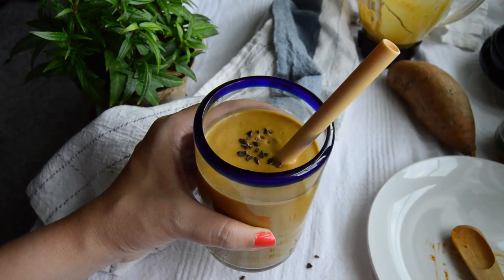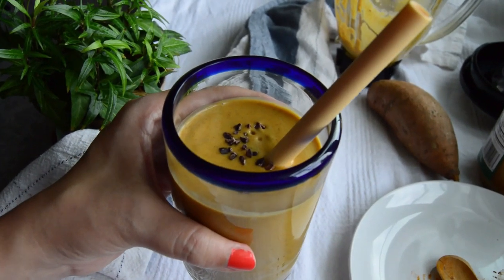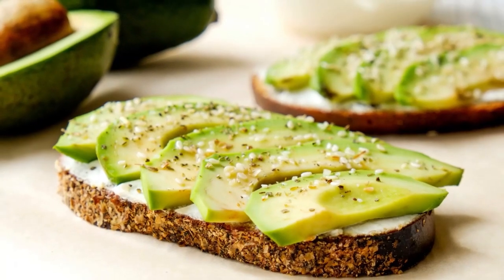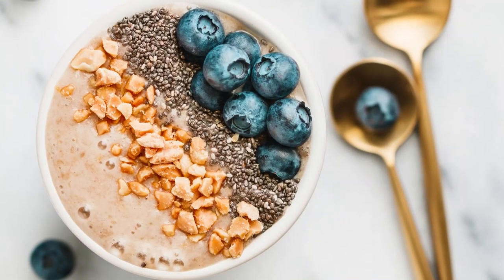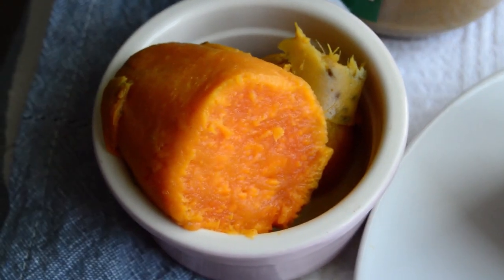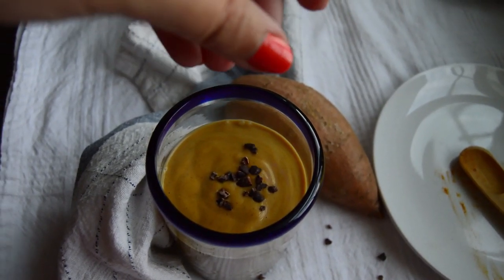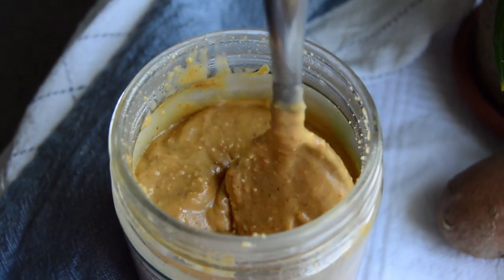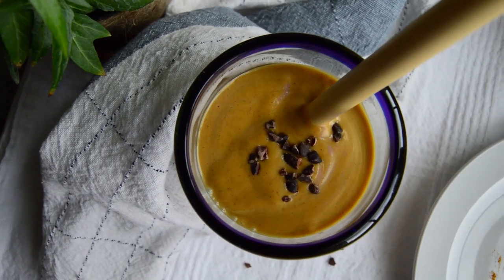Sweet Potato Smoothie l Breakfast In 5 Minutes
Short on time for breakfast? Don't skip out, just go the smoothie route! If you find yourself short on time to make a deliciously nourishing breakfast, smoothies are a great way to get amazing nutrients AND can be done in 5 minutes or less.
We typically think of smoothies as a berries and greens thing. But there's a world of possibilities! And yes, you can even add sweet potatoes. This Sweet Potato Smoothie is so good that it's like having dessert for breakfast. Is there a better way to start the day? I think not!

Sweet Potato Smoothie Ingredients:
1 small sweet potato
1 ripe banana
1 TBSP peanut butter
1 cup unsweetened almond milk
½ tsp cinnamon*
½ tsp turmeric

Top with cacao nibs*

Free The Nutrinut Resources
Recipe Ebook, Food & Mood Journal, Self-Love Challenge and much more!

*I got these ingredients from Sun and Swell Foods. They are an online health food store that not only sells pantry essentials in compostable bags or glass jars. But they also ship plastic-free!